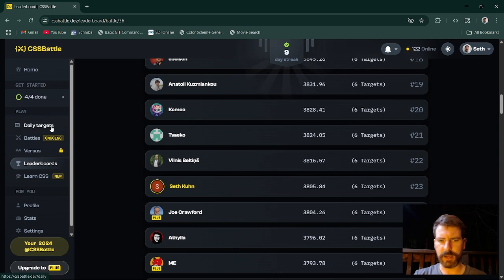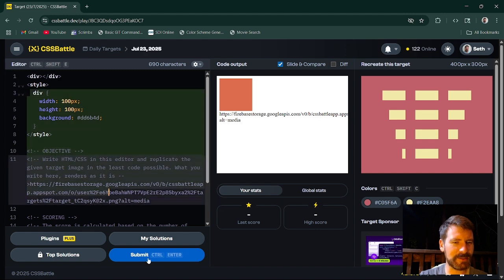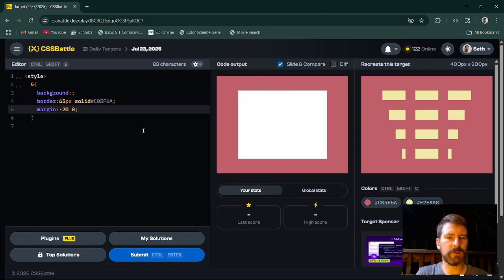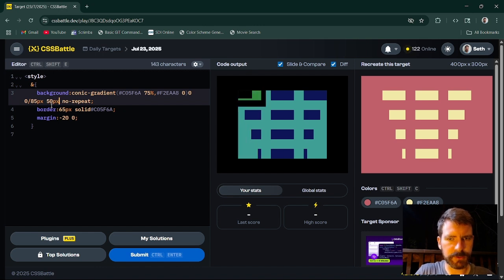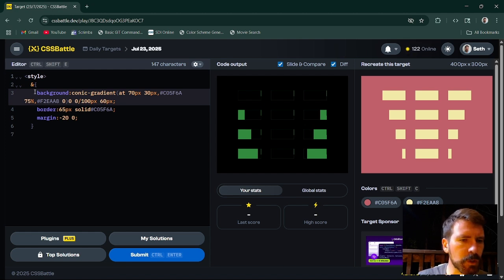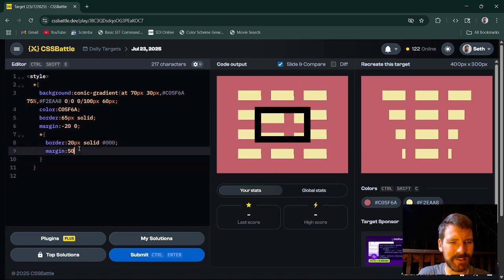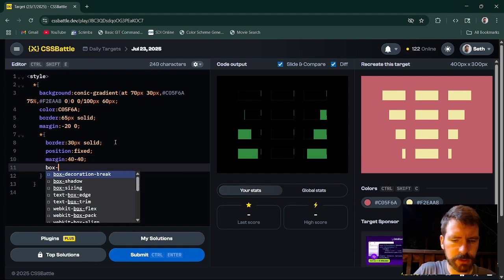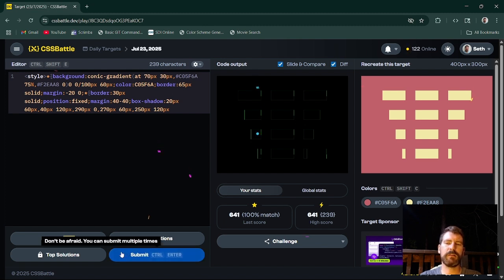CSS Battle Daily Challenge 7-23-25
Another conic gradient. Left me wondering if there is a better trick using linear gradients and more elements. I definitely could shave some characters if I changed the units but I left it. Final character count: 239.